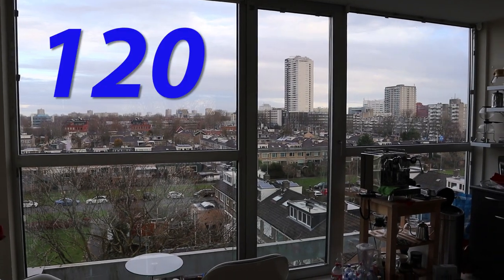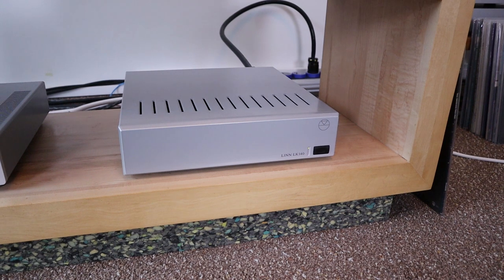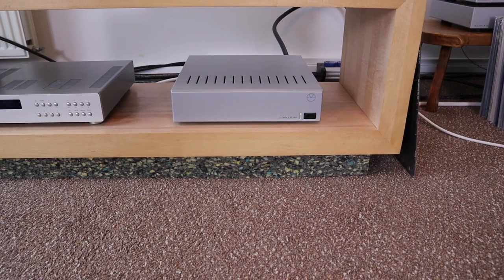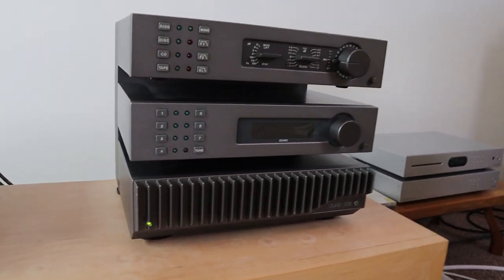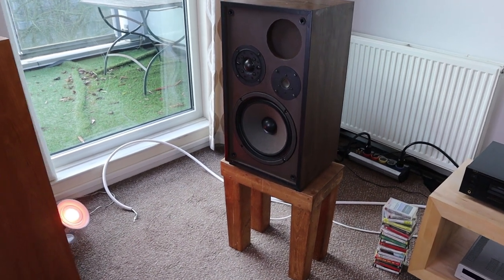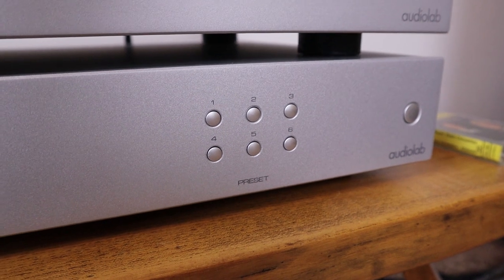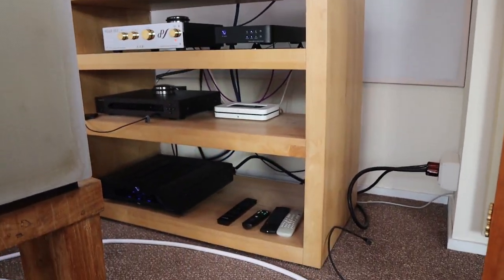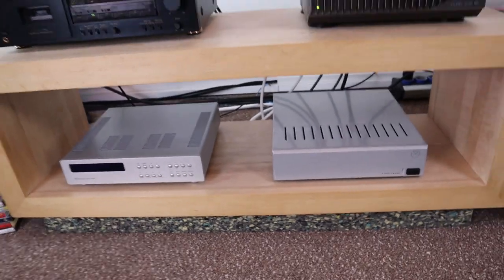Is this the last "Audiophile Barista" Vlog? Vlog 120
Today's topics:
- EAR Yoshino 864 preamplifier
- LINN LK140 poweramp
- LINN NINKA loudspeaker
- Audiolab 6000N PLAY streamer
- L&G S-25 (Luxman) loudspeaker
- Audiolab CDT6000 transport
- Nakamichi CR-2 cassette deck
- QUAD 34
- QUAD 306